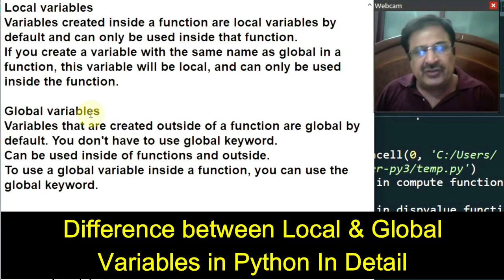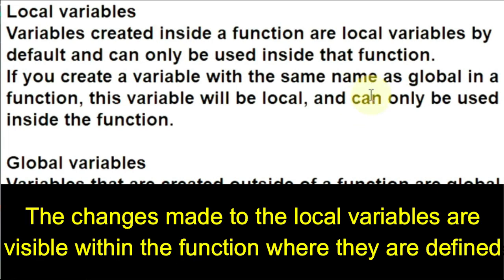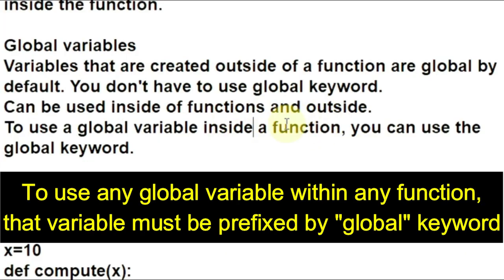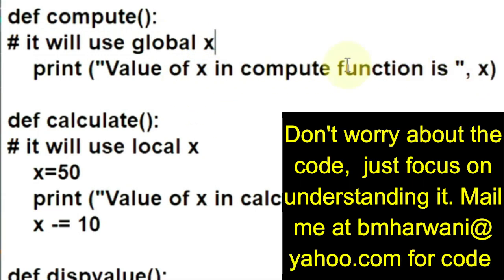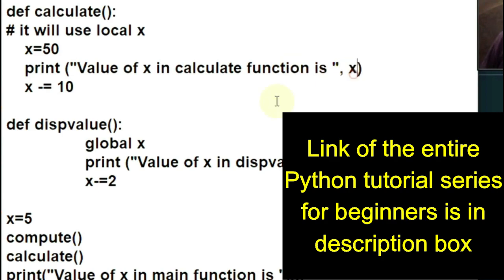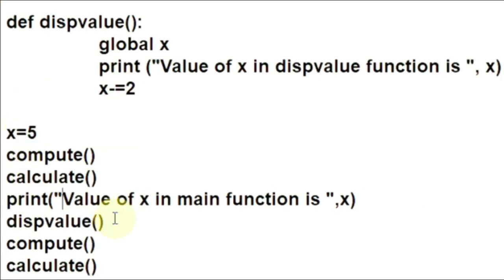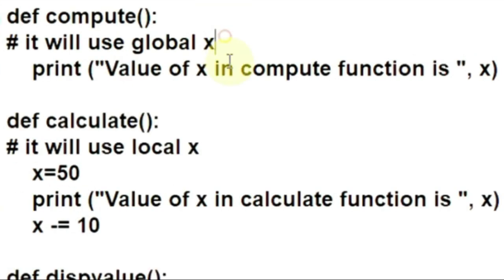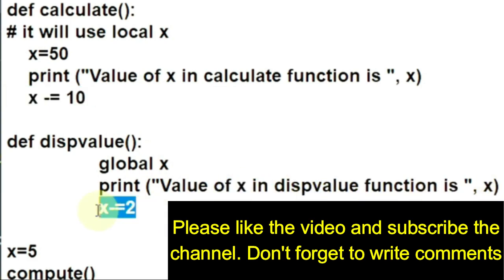Local and global variables in python | Python full course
This video explains how to use Local and global variables in python programs with complete source code as it is a video of Python full course playlist that teaches localandglobalvariables with running programs learningpython that explains the localglobal difference developed by bintuharwani to learn python3 with running examples of learnpython and codinginpython. The variables that are defined with a function are known as local variables and their impact or effect remains within the function itself. That is, the scope or visibility of the local variable is confined within the function where they are defined whereas the global variables are not defined in any function and can be manipulated or altered by any function. The effect of changes made to a global variable by any function can be seen in the main function as well as in other functions too. To use any global variable within any function, that variable needs to be prefixed by "global" keyword.

If you are looking for python coding tasks then much efforts are made in this python latest version tutorial as it focuses on python for non programmers. In this playlist, you will learn python and the concept of how to practice python coding in less time as these tutorials are python for beginners short video and to learn with fun python with coding and learn python with me
You will learn with running python programs in this pythonprogramming as much efforts are made creating this pythontutorial so that beginners can use this pythonfreecourse and pythoncoursefree python coding tasks, python latest version tutorial, learn python, python for non programmers, learn python with me, global keyword in python, Local and global variables in python with examples, difference between local and global variable, Local and global variables in python w3schools, global variable in python example,